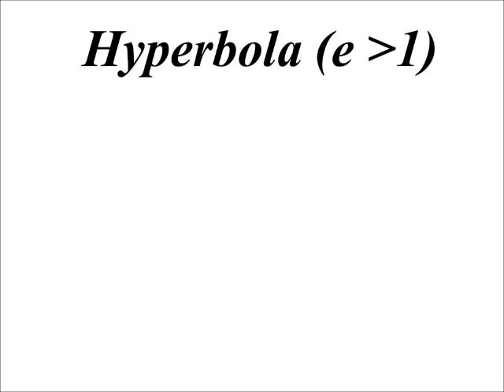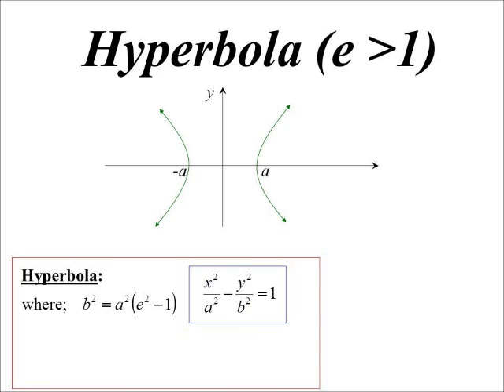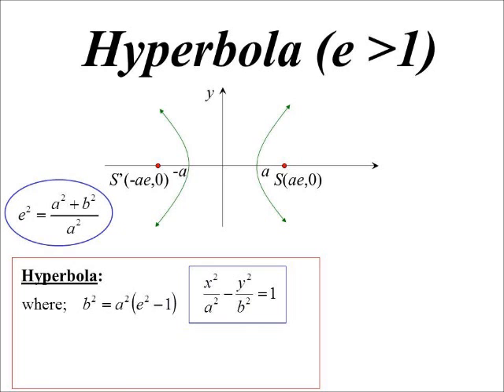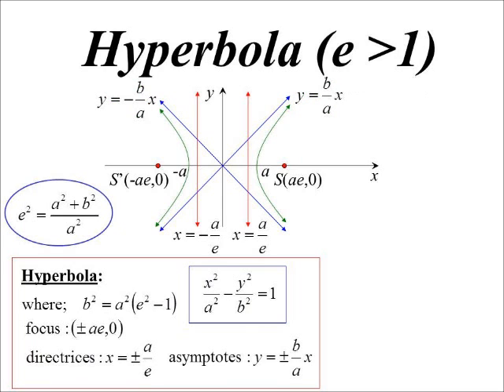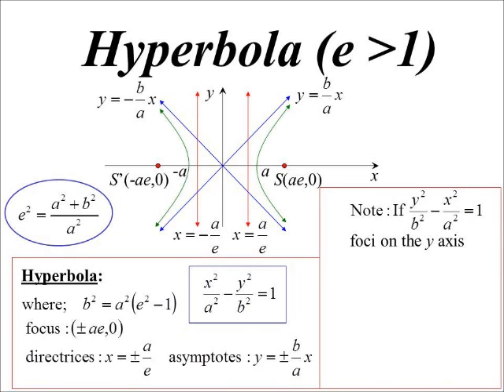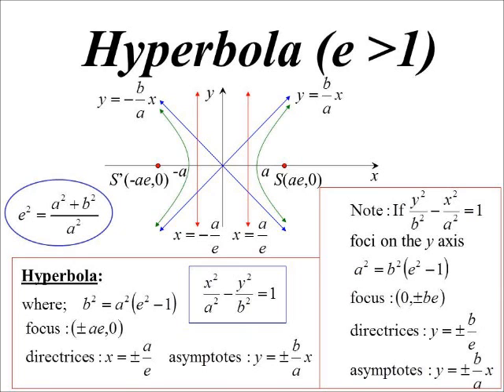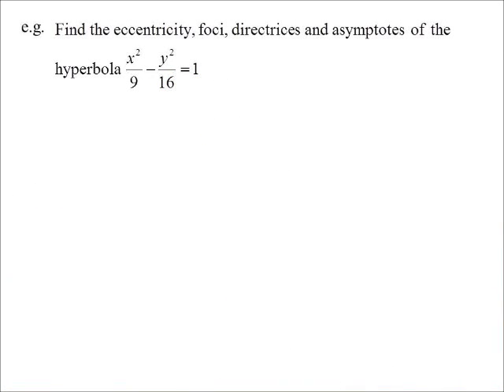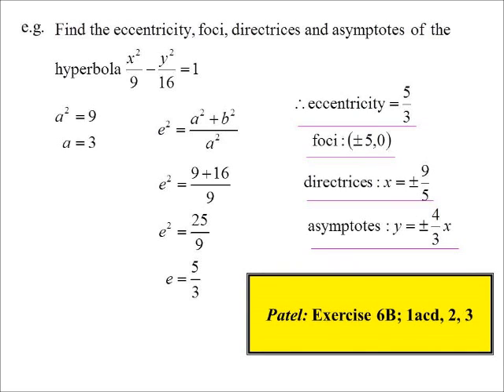12X2 T03 03 hyperbola 2018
How does the conic change when the eccentricity is greater than one?